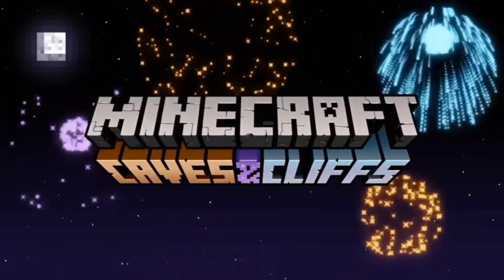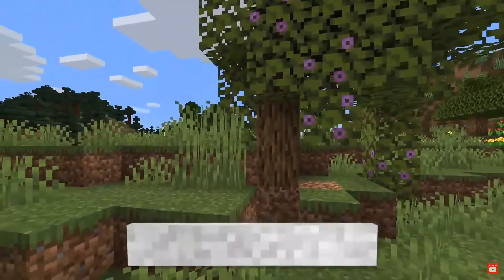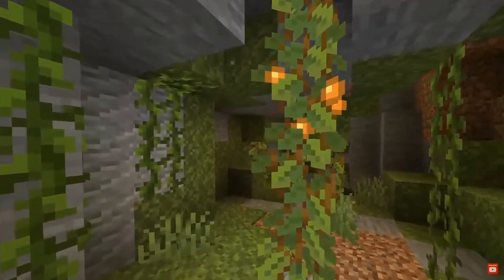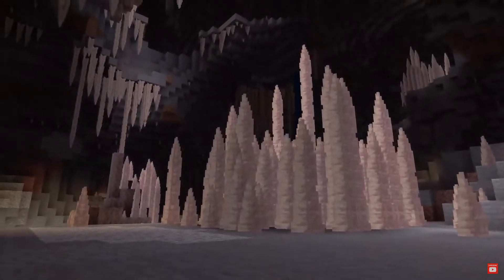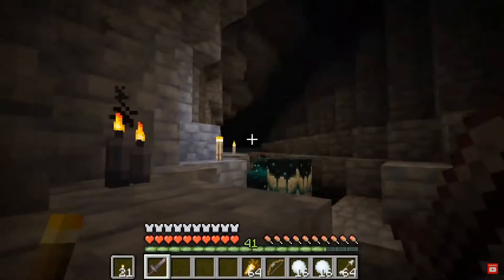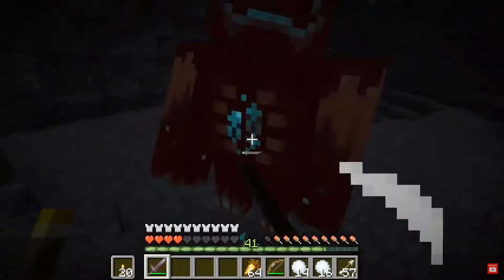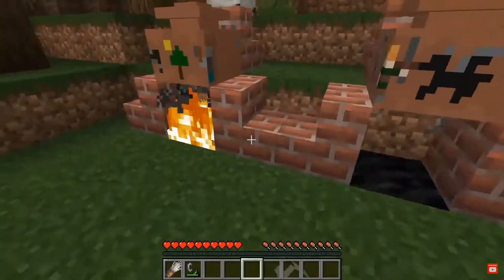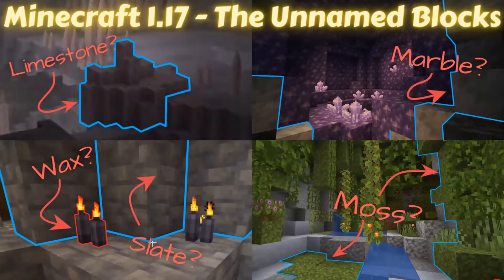Minecraft 1.17 - UnNamed Blocks! Moss, Marble, Slate, Wax and Limestone? + other hinted at stuff!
They showed a LOT of details that they didn't talk about, so... let's talk about them!  Un-named blocks were shown including what I'm calling:
Roots, Moss, Limestone, Slate, Marble?
Plus, I give three? good? reasons why I think they're going to add WAX to the game.
Changing world height?

Someone come back from the future and tell me if I got any of it right?

I apologize if the sound is a little boomy in some parts.  I've been trying to mess with settings to gate out some background noise, but made the mic too sensitive. Or something.